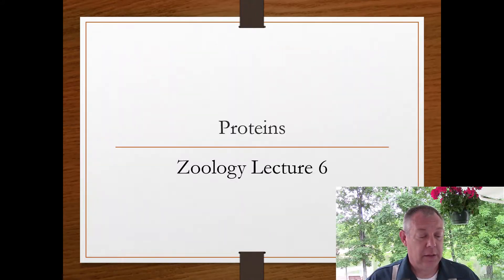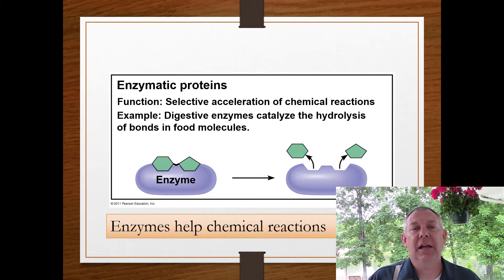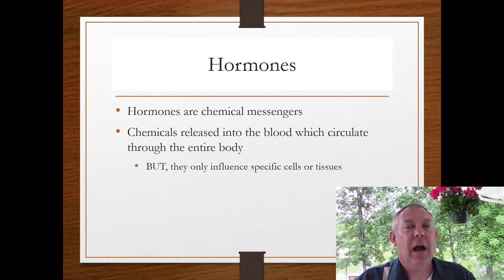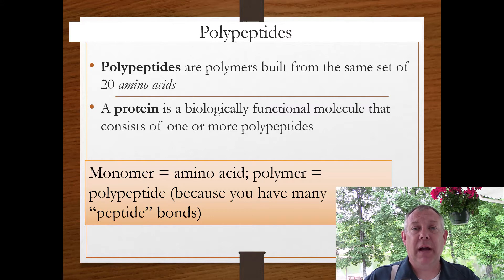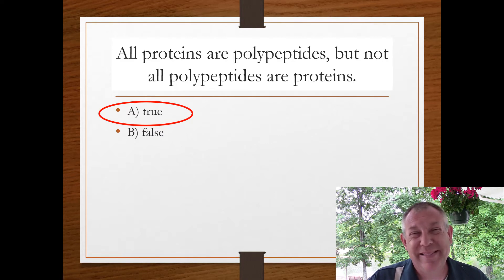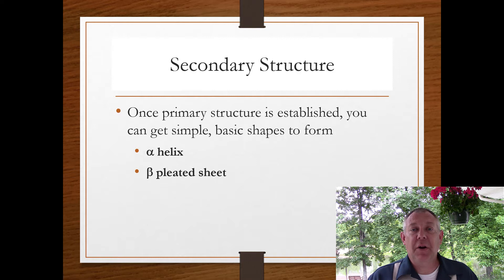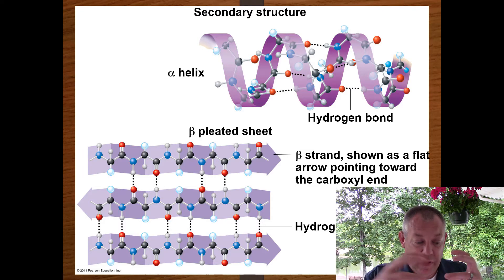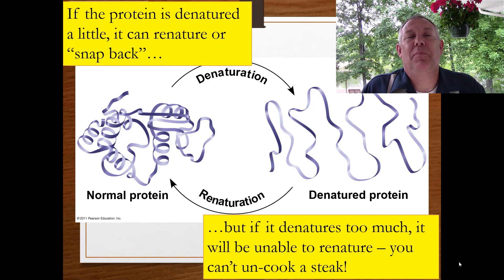Zoology Lecture 06 - Proteins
Structure and properties of proteins.